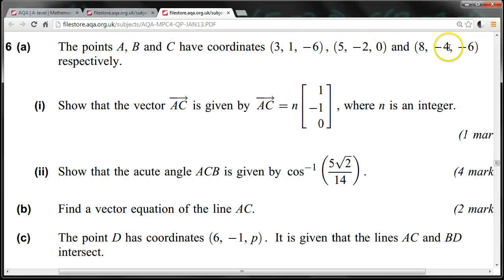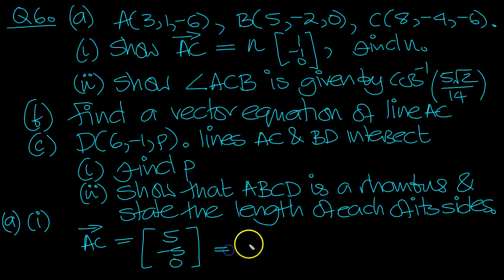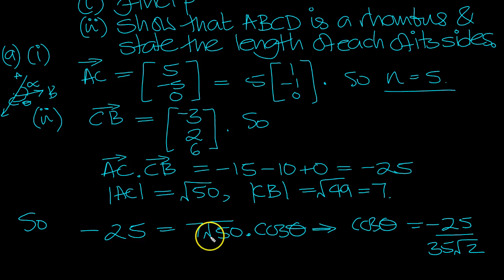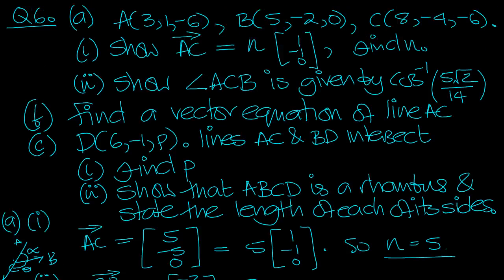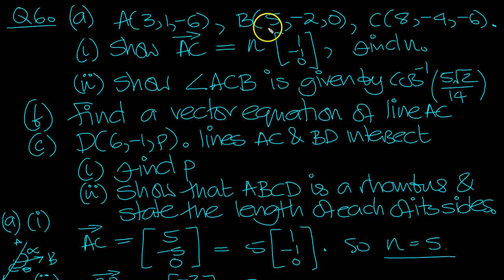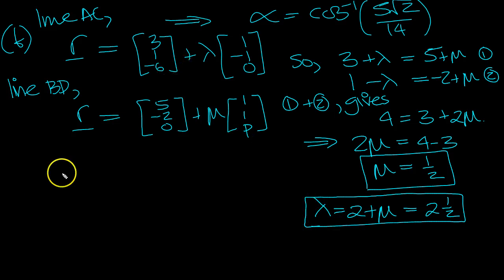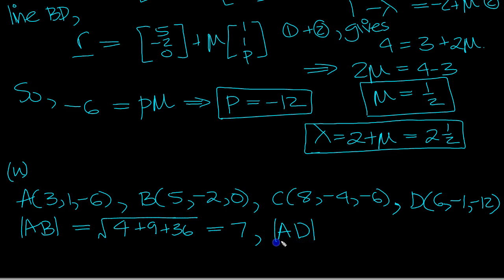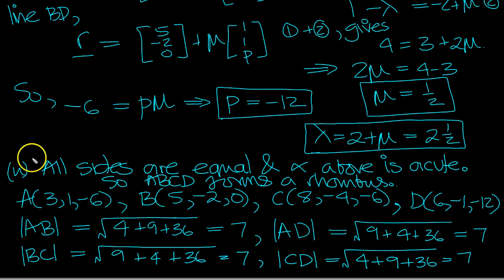C4 January 2013 AQA Q6